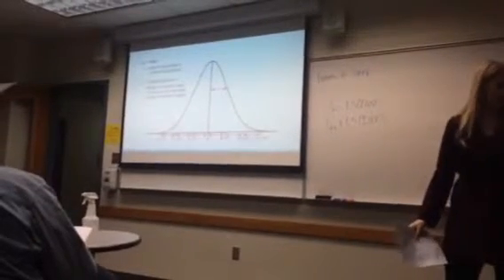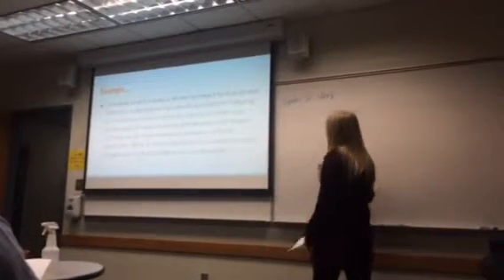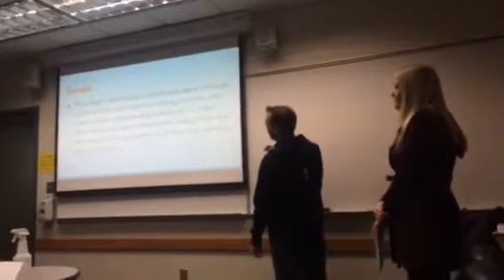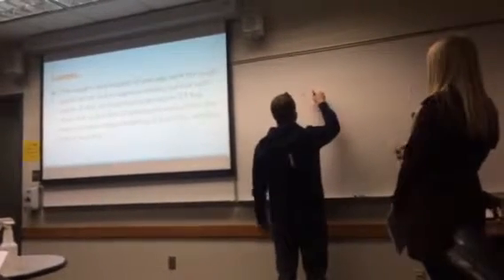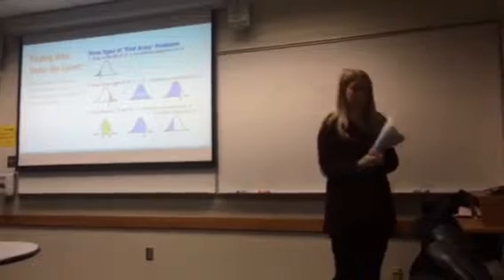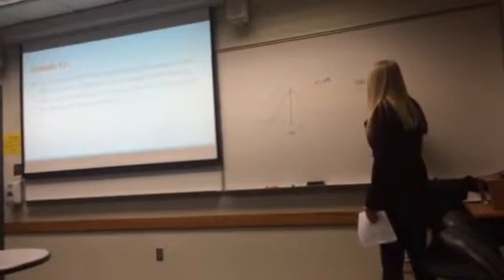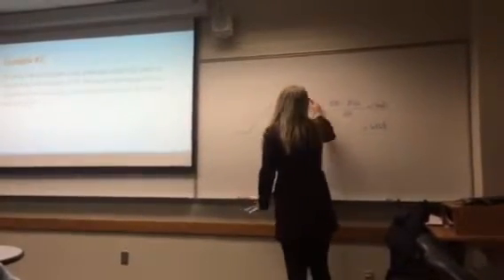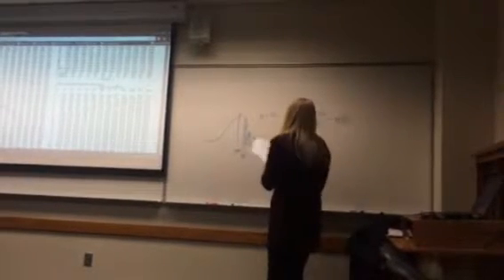Cassie Stats Lesson 2